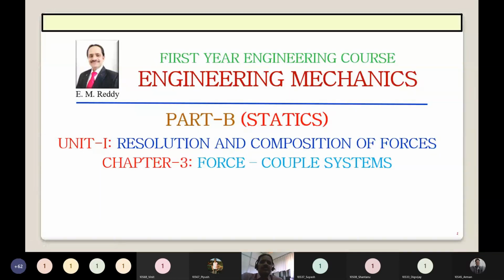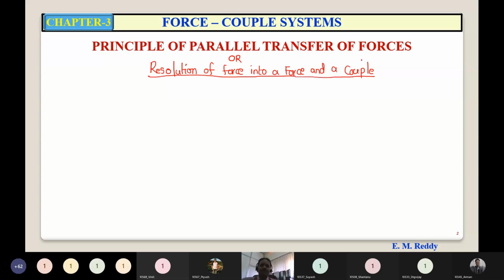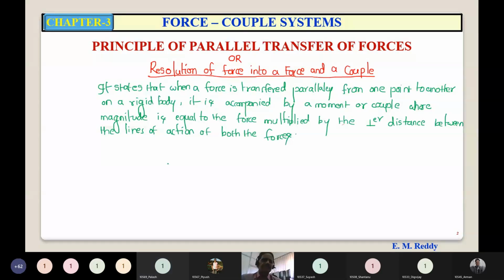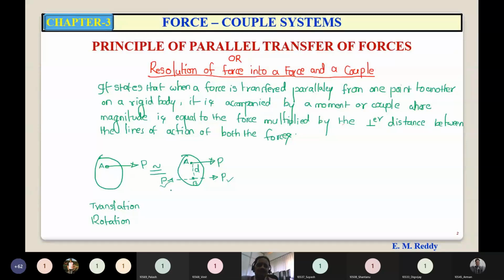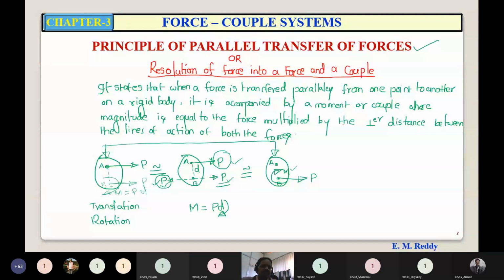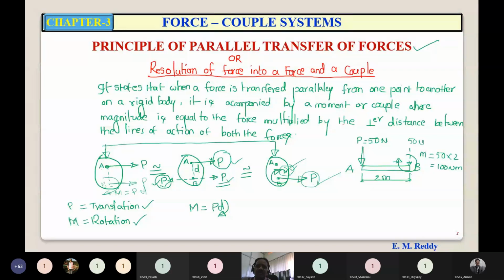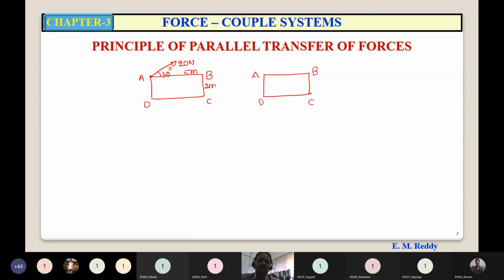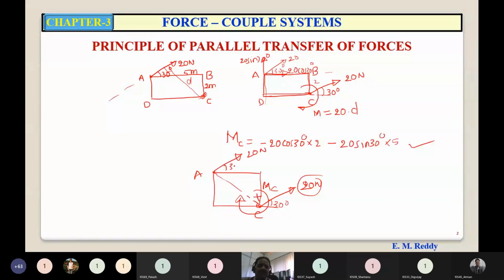UNIT-1: L9 CHAP 3 F C Systems